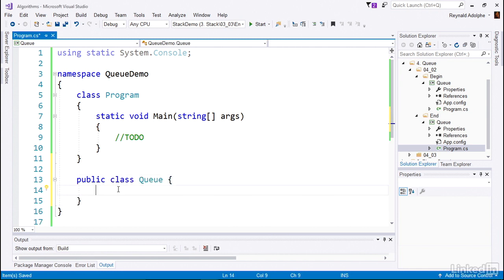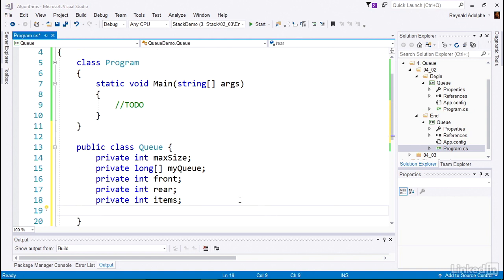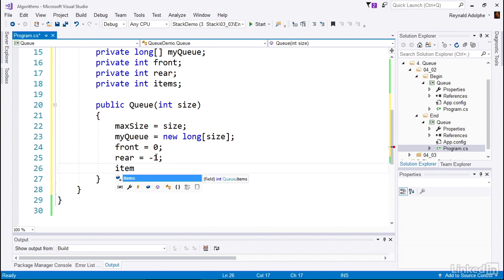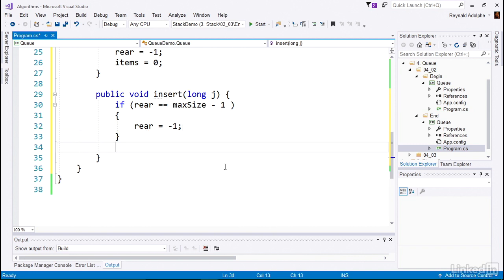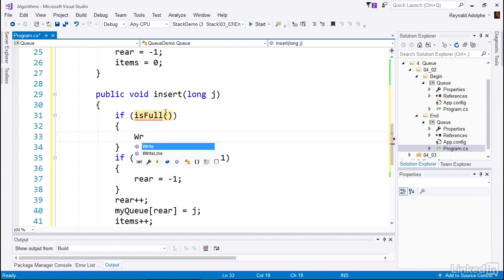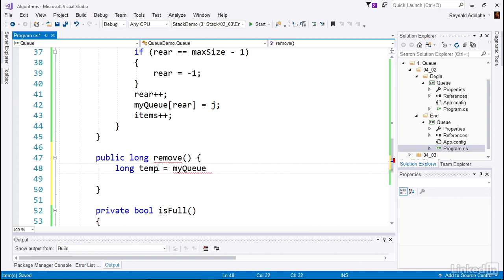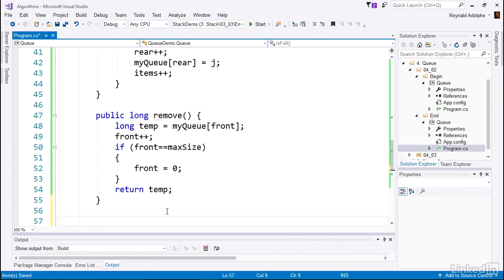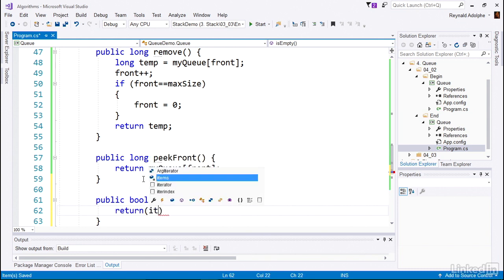16 Queue demo, part 1